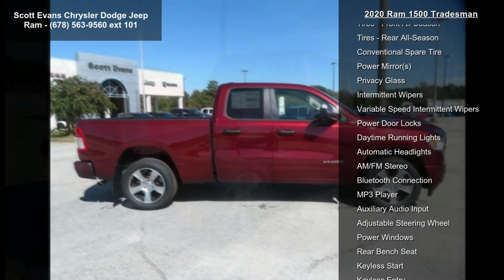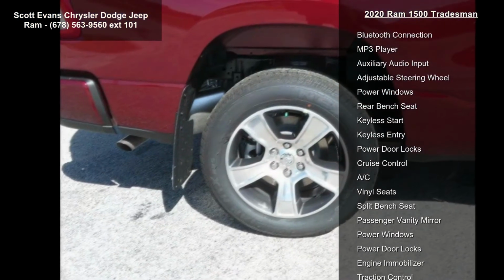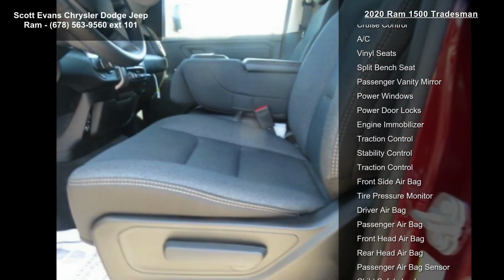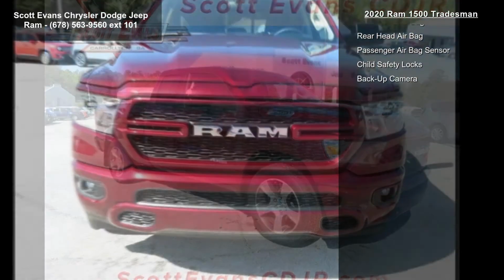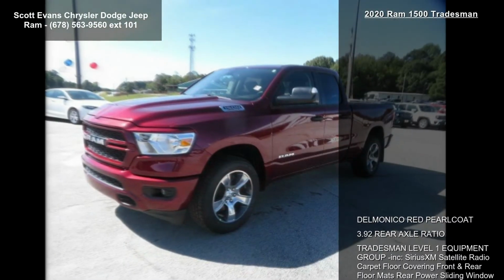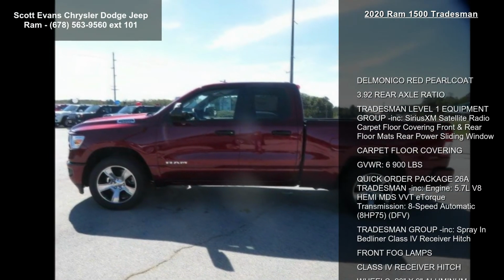2020 Ram 1500 Tradesman